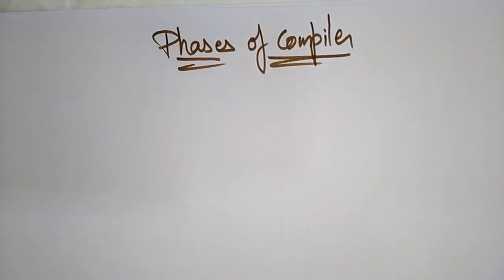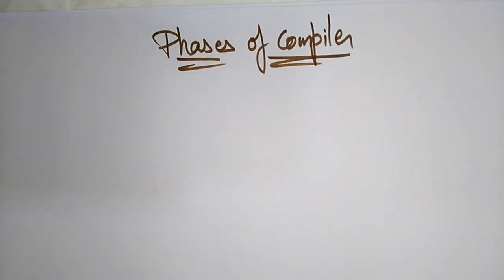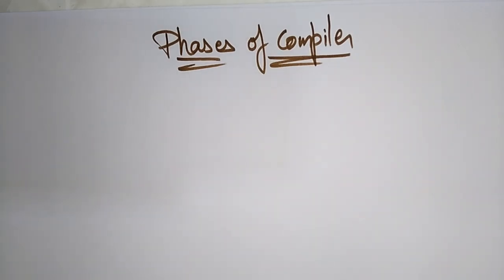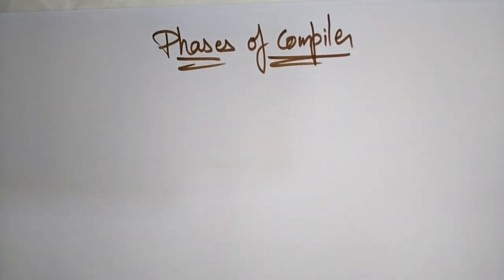Phases of Compiler | Lexical Analysis | Part -1/3 | CD | Compiler Design | Lec-02 | Bhanu Priya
Compiler Design ( CD )
Phases of compiler: Analysis Phase &Synthesis phase
Lexical Analysis with example